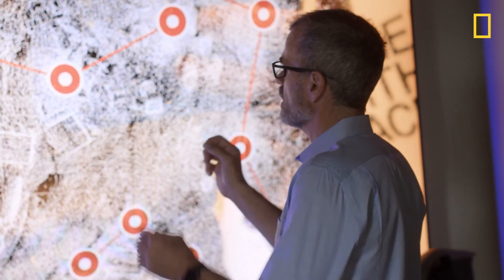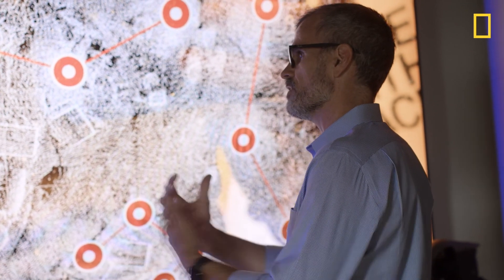Is Mount Everest Shrinking?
Investigating climate change in the Himalayas with GIS.